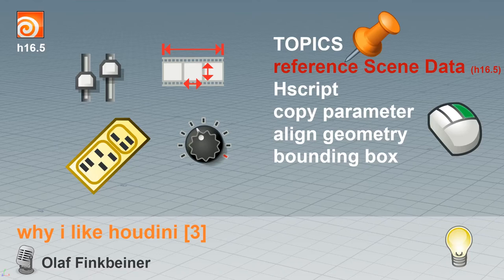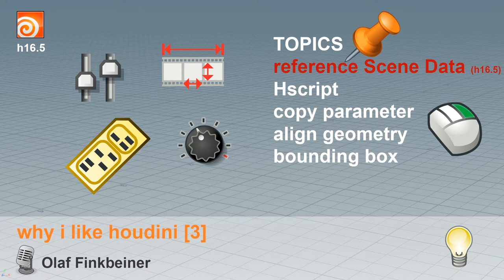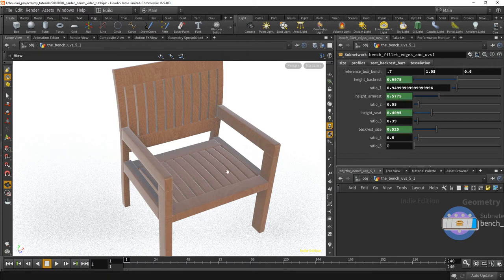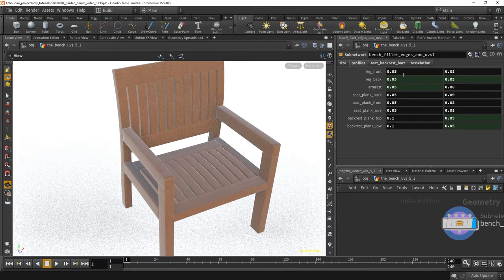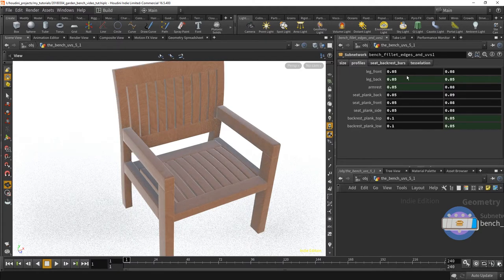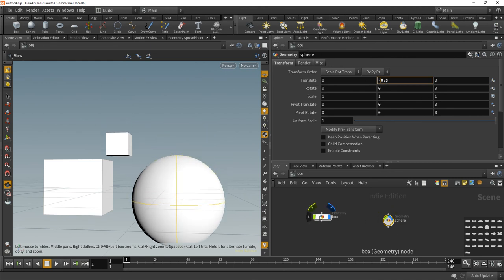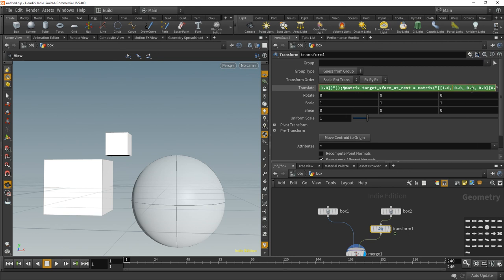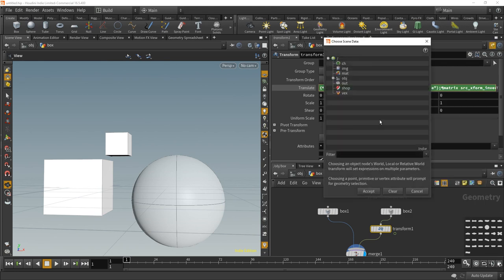why i like houdini [3] parameter reference Hscript align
In this Video i will show the new
parameter reference function of h16.5
And i will show you how to align stuff
And i will confuse you a little bit with world and object space :)